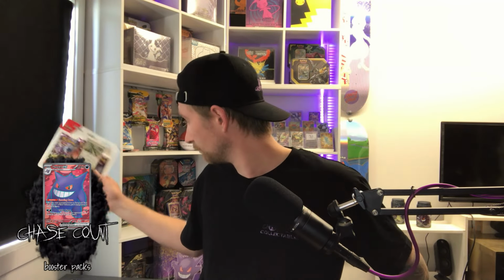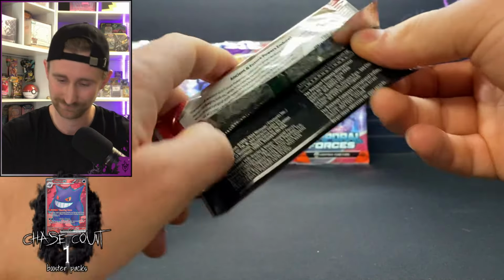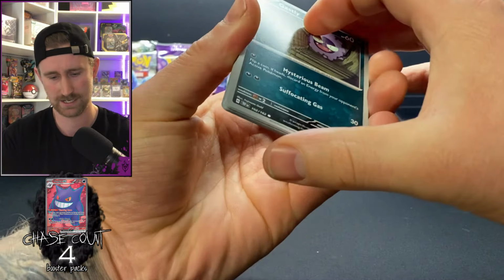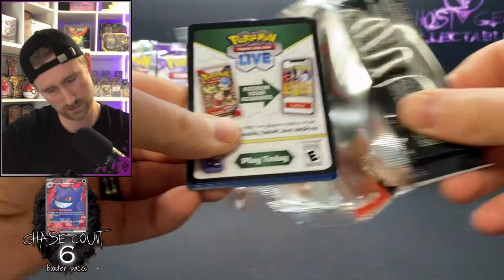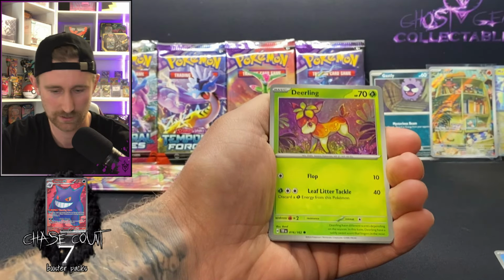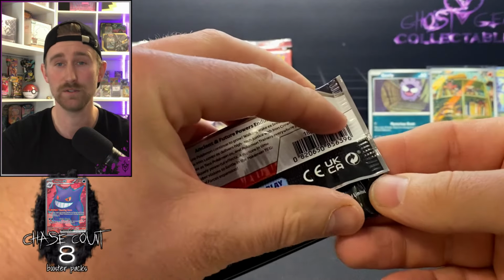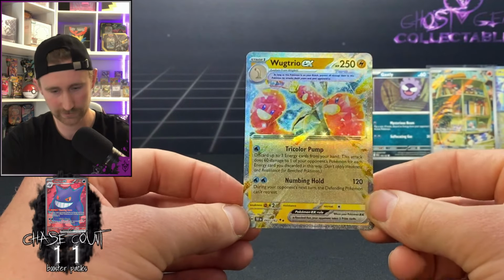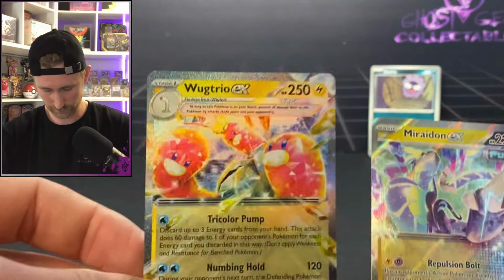Opening TEMORAL FORCES For The First Time!!!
In this Pokemon card opening we crack into Temporal Forces for the first time, we need that Gengar!!!
Pokémon TCG Openings weekly! From New Zealand

Giveaway winners please send me a email stating the giveaway you won, proof of ownership of the YouTube account (screenshot of studio or regular YouTube and a screenshot of associated email address), and your full shipping address.

CONGRATULATIONS!!!

GHOST GEM Collectables